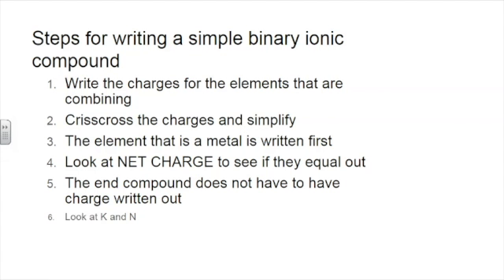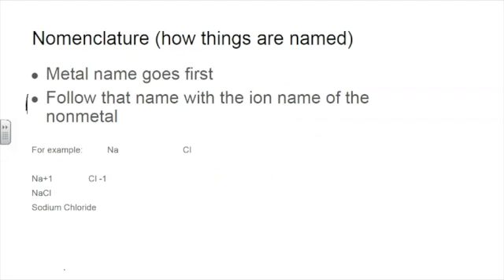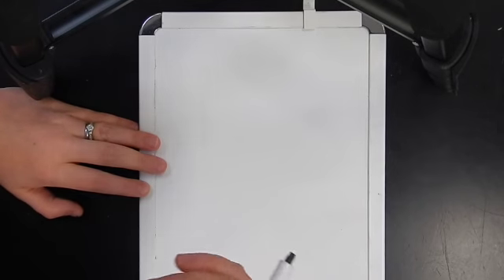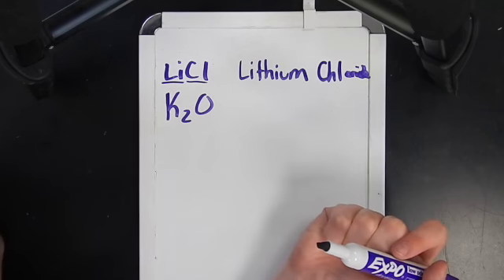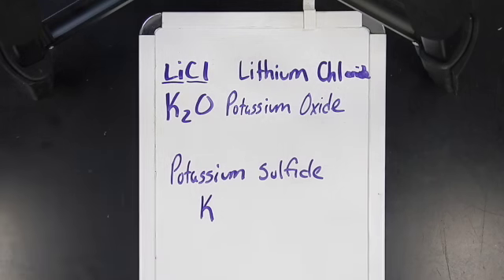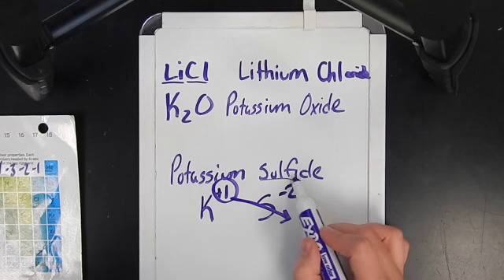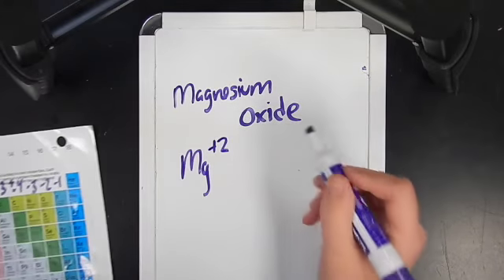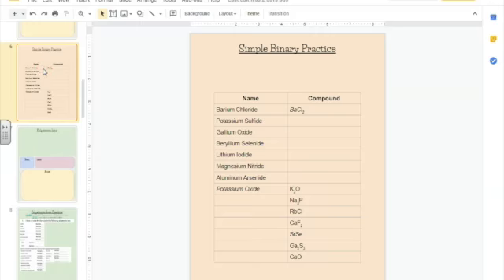Simple Binary Ions